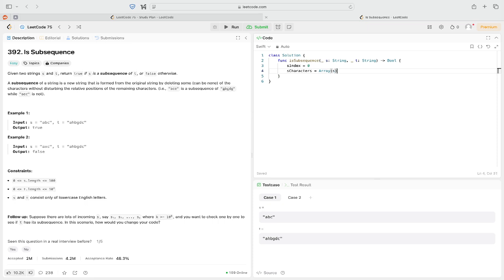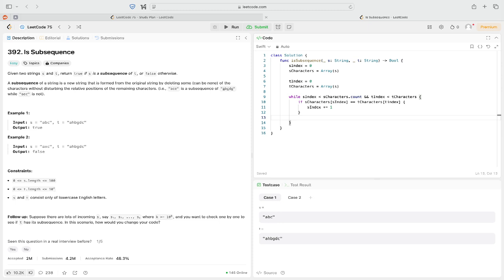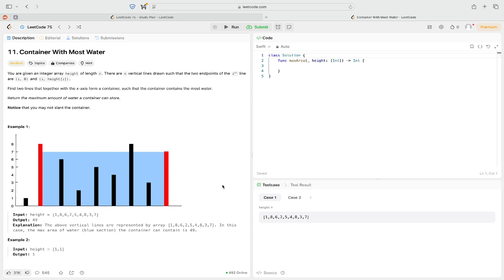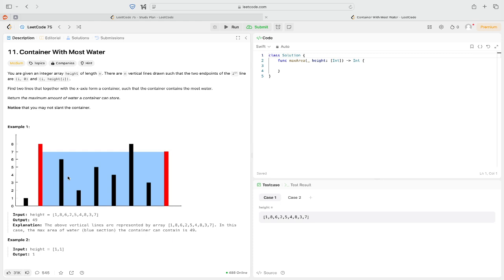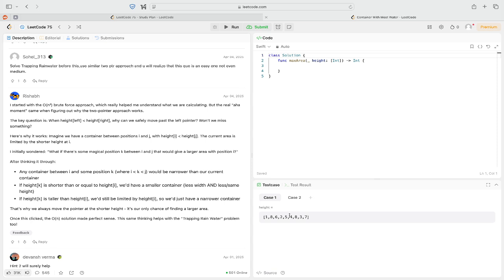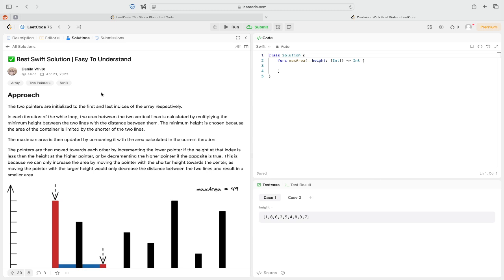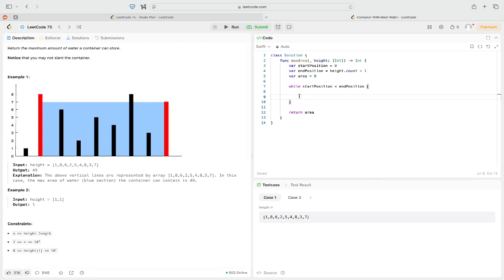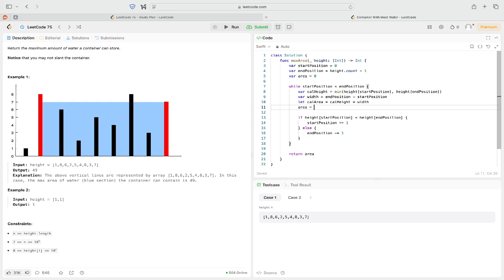Solving LeetCode with Swift (Two Pointers Problems Explained Clearly!) | Beginner to Interview Ready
In this video, I continue working through Two Pointers LeetCode problems in Swift — perfect for beginners and those preparing for interviews.

We walk through brute-force approaches first and break down the thinking process step by step. For more challenging problems, like Container With Most Water, I also talk through the hints and solutions to fully understand the optimized two-pointer technique.

📌 Problems Solved:
 1. Is Subsequence (392)
 2. Container With Most Water (11)

⌨️ All code is written in Swift, focusing on clear, easy-to-explain logic that’s great for technical interviews or strengthening your problem-solving fundamentals.